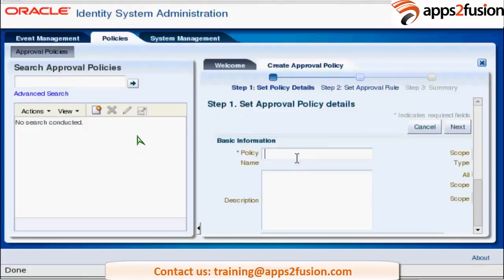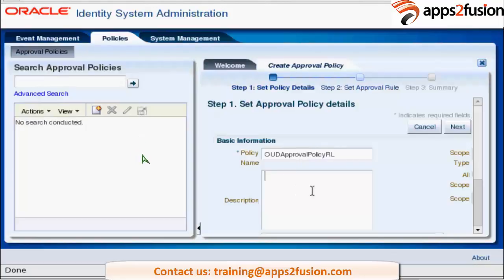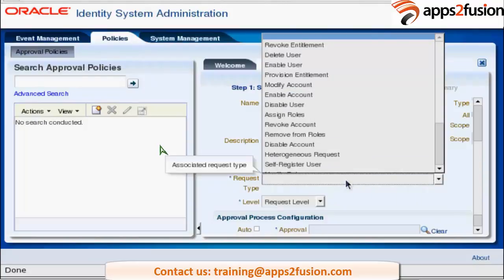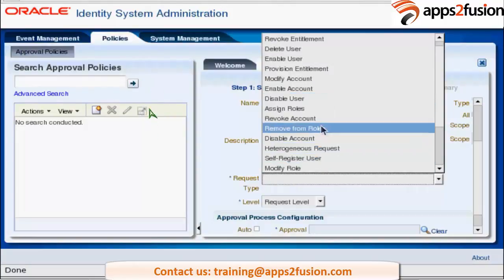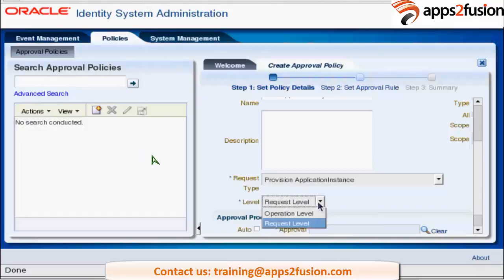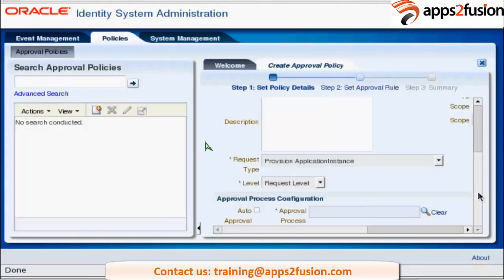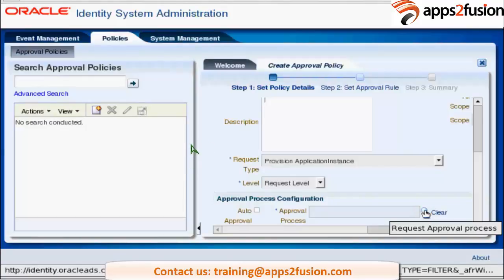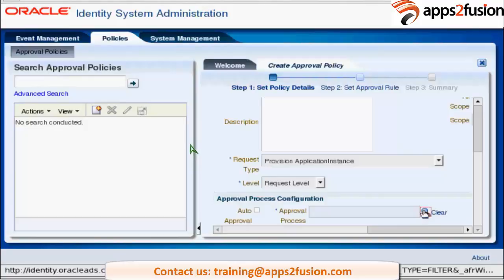How to create approval policy in Oracle Identity Manager (OIM)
This video demonstrates How to create approval policy in Oracle Identity Manager.